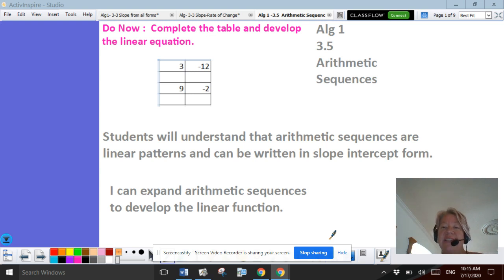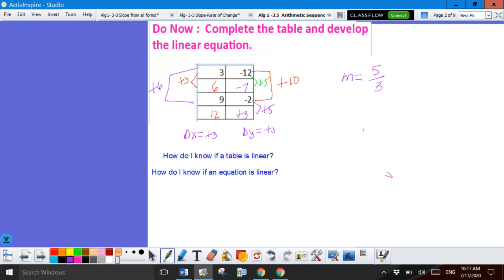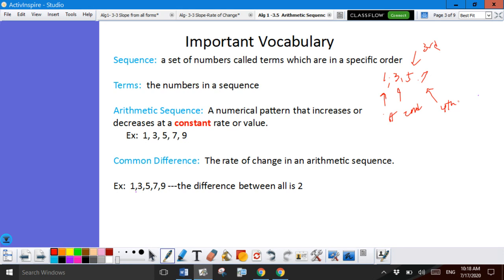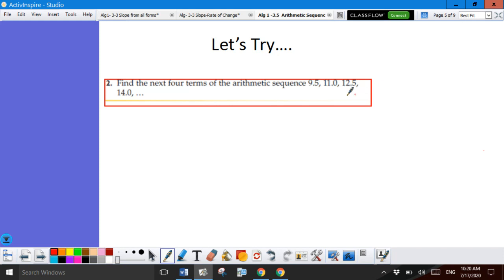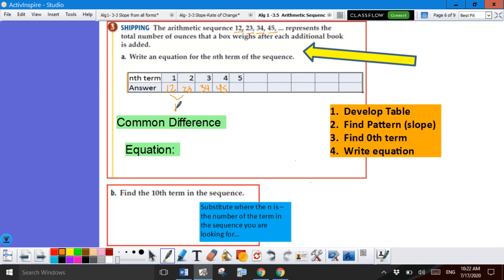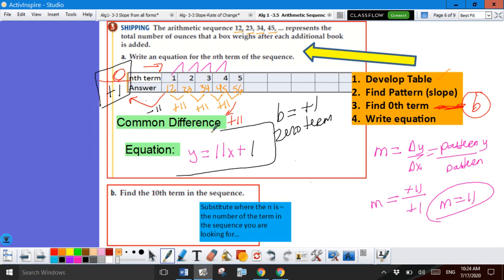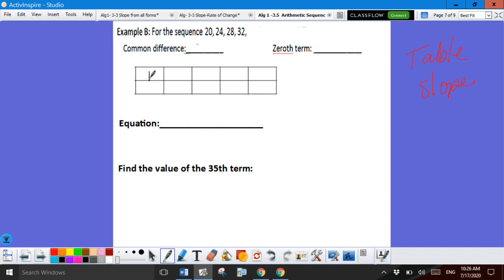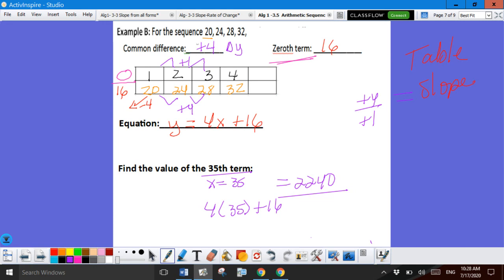3.5 Arithmetic sequences